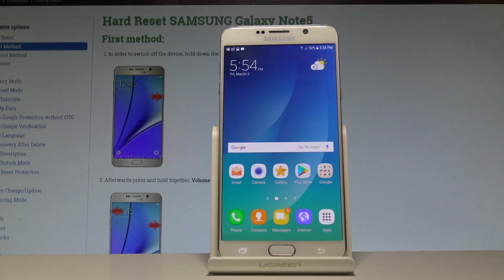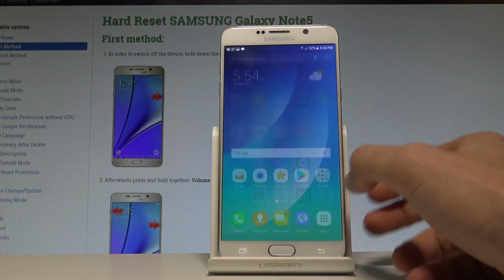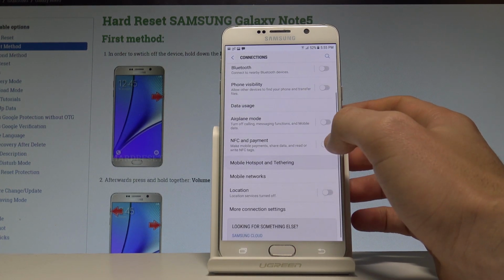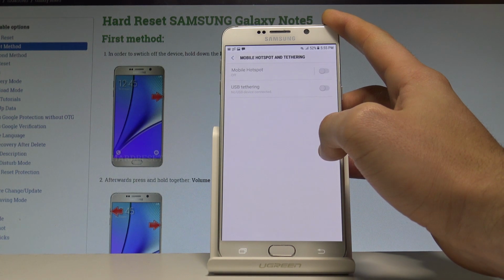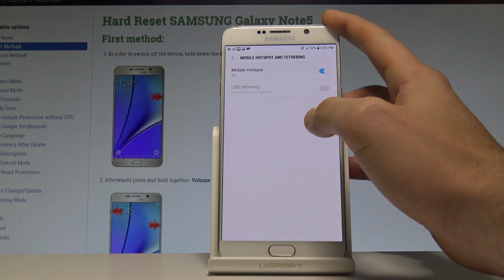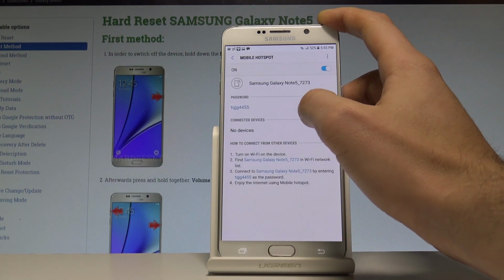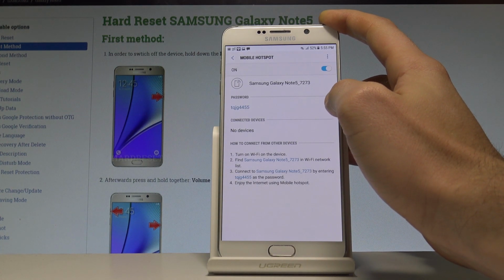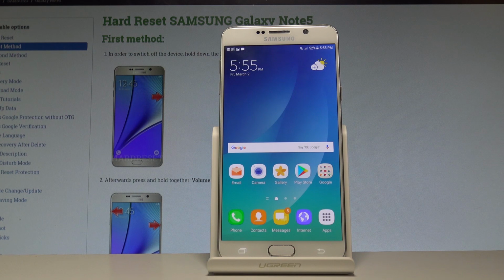How to Enable Portable Hotspot SAMSUNG Galaxy Note5 - Mobile Hotspot Instructions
Find out what is the quickest way to activate Samsung Galaxy Note 5. Once you need an access to the high-speed internet, easily enable the Hotspot. With it activated, you can use your network anywhere and it can be shared among multiple devices.

How to activate Portable Hotspot in Samsung Galaxy Note 5? How to share internet via Samsung Galaxy Note 5? How to enable Portable Hotspot in Samsung Galaxy Note 5?